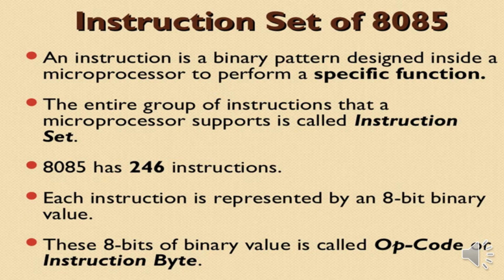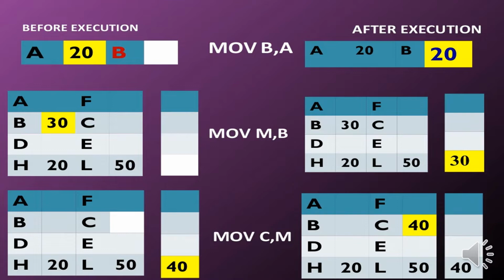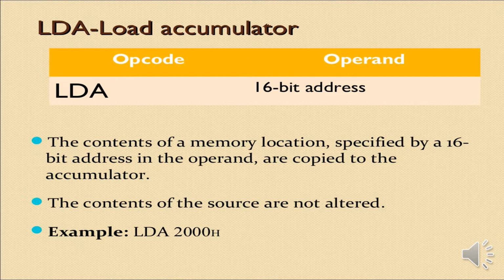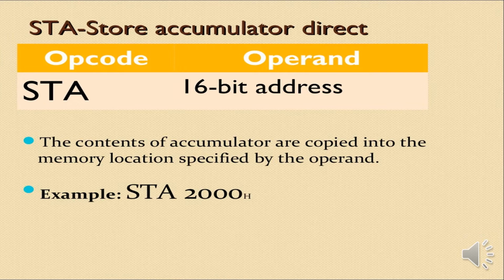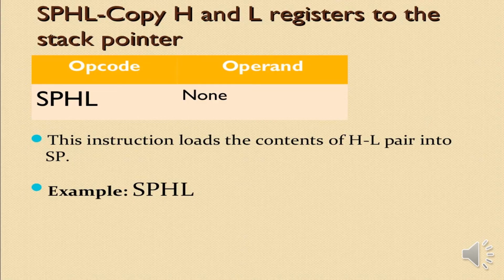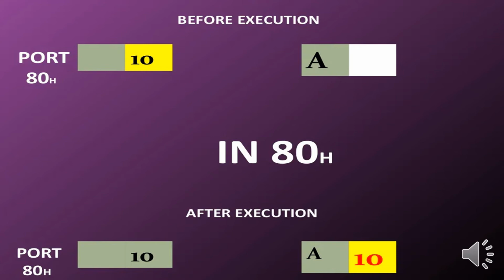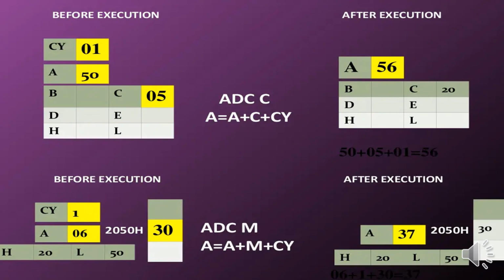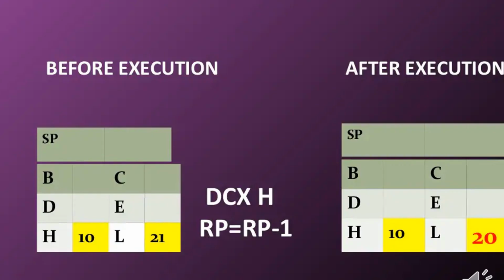MPMC Instruction sets Part II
MICROPROCESSORS AND MICRO CONTROLLERS - BASIC PROGRAMMING